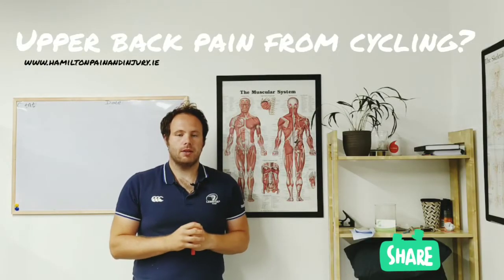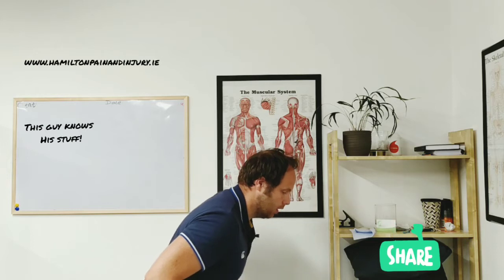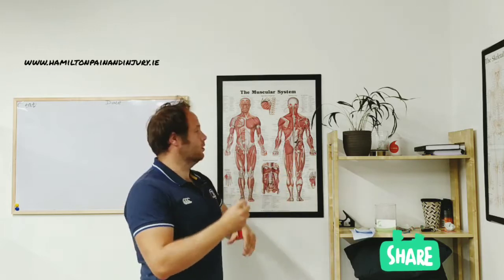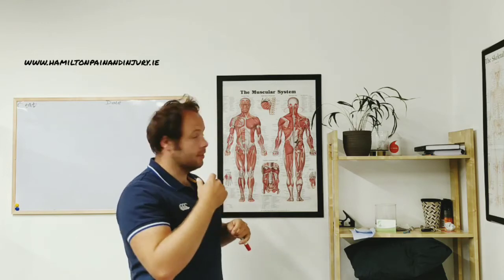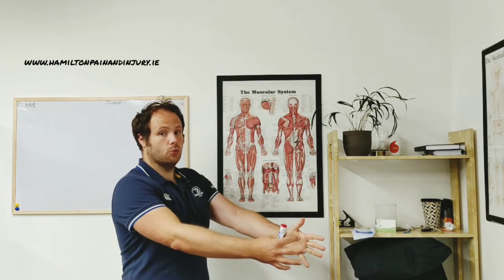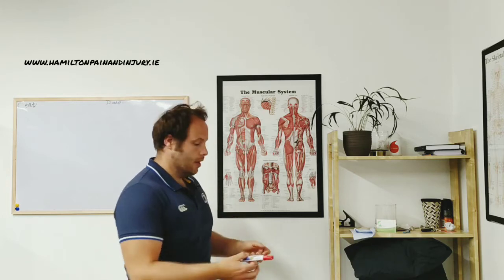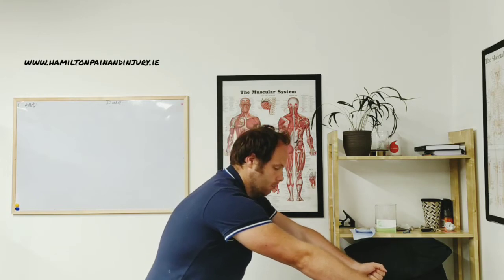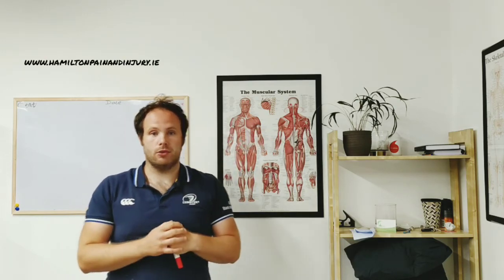If you suffer from neck pain and/or upper back pain cycling then this video is you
Upper back pain and neck pain is very common among cyclists.  There are many reasons, but muscle fatigue in deep neck muscles and upper back muscles, along with bike fit and set up will play a huge part